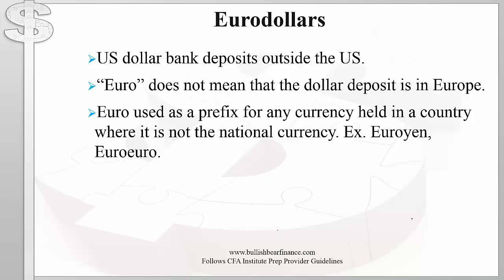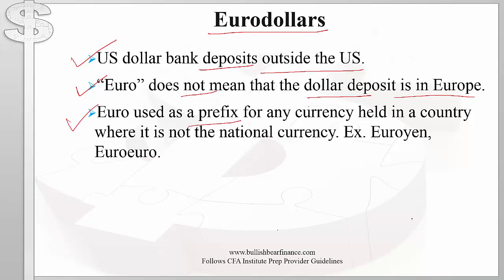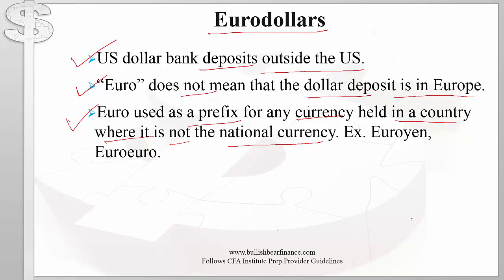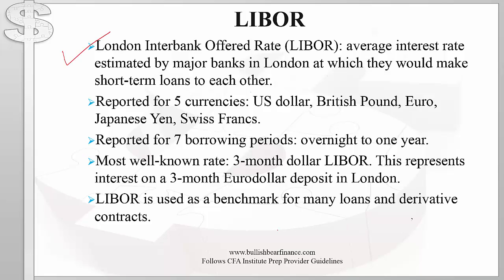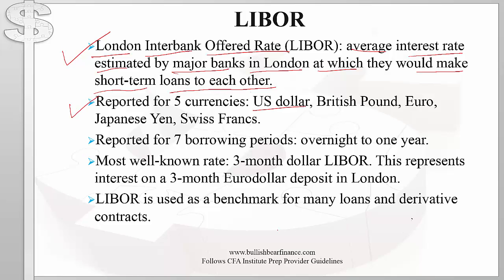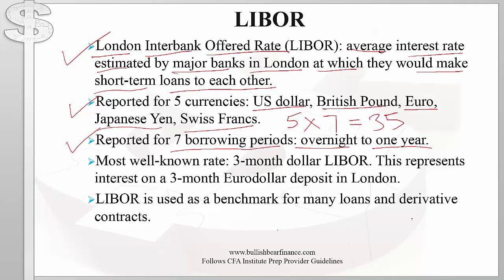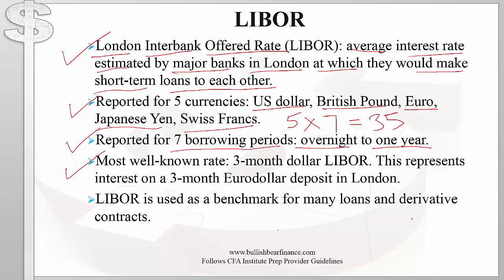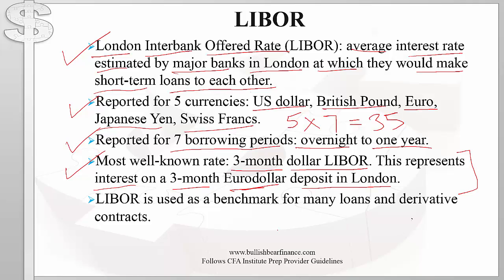CFA Level 1 Fixed Income: Eurodollars and LIBOR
CFA Level 1 Fixed Income.

We explain what is meant by the terms Eurodollars and LIBOR.

We will be happy to respond to any questions from the comments section.